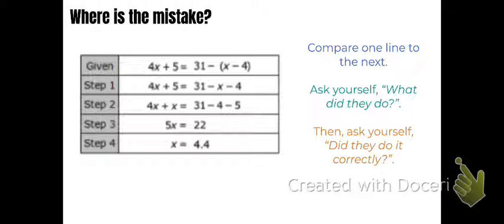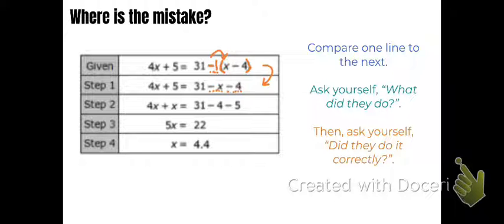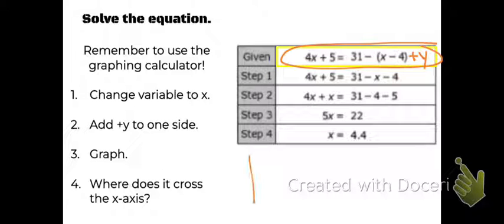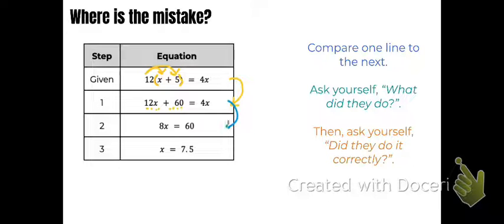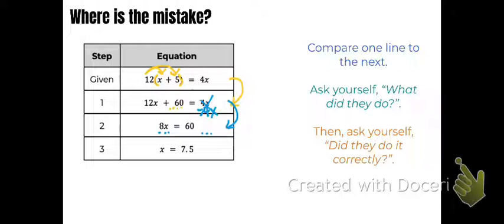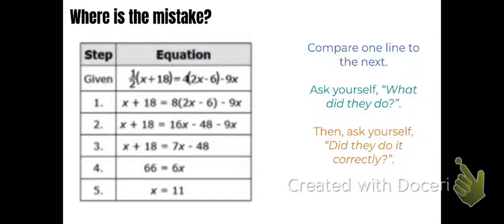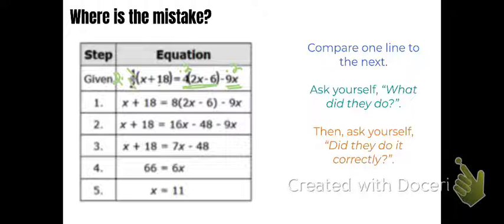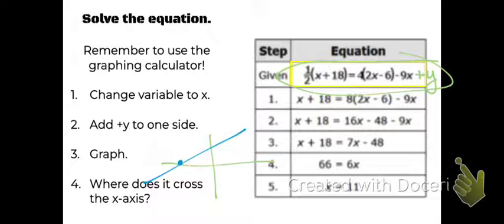TOPIC 1 Equation Mistakes